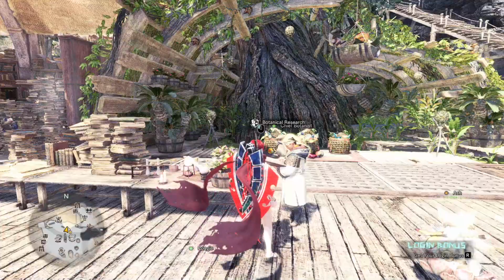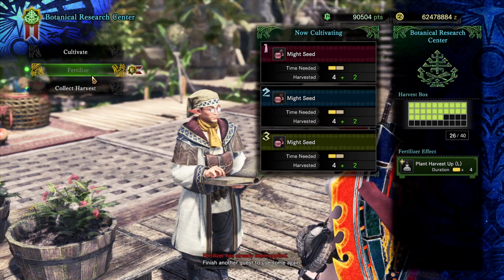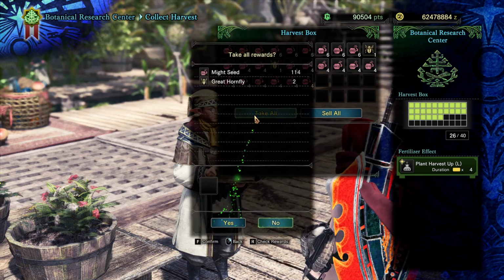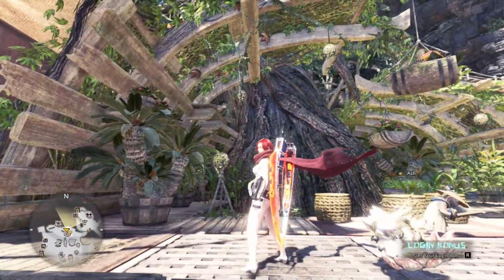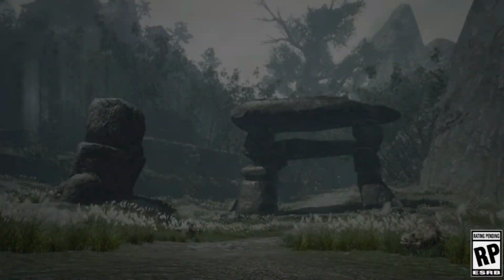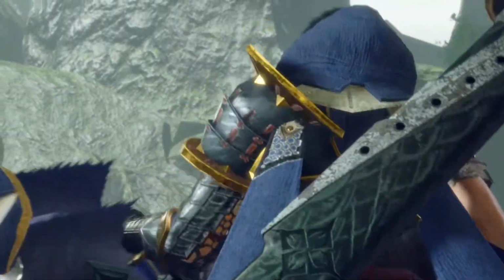TOP 5 WISHLIST FOR MONSTER HUNTER RISE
Hi guys, I hope you enjoy today's video! Today I am bring a top 5 wishlist of things I want to see in Monster Hunter Rise! Also, sharing the video would be really helpful to me as it would allow me to grow faster :)